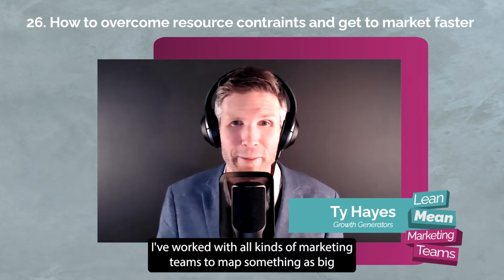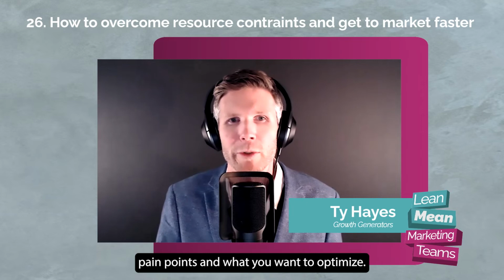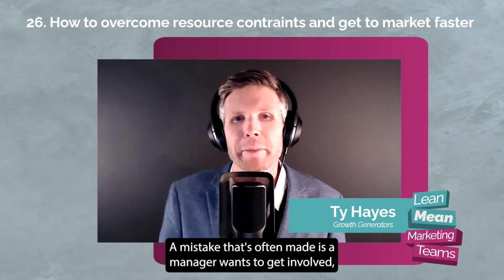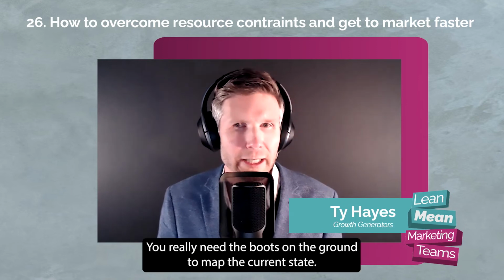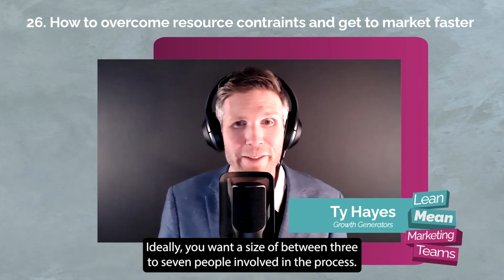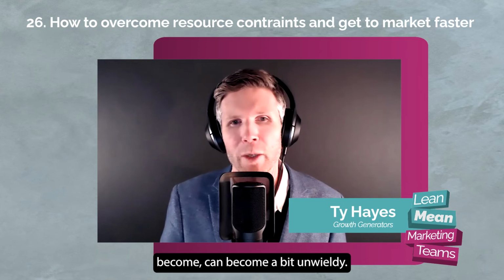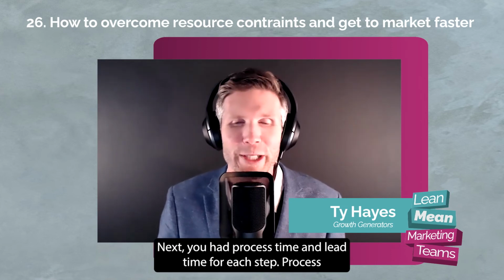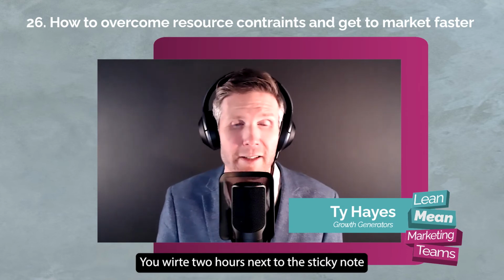The three key steps in Lean Process Redesign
Ty Hayes, Host of Lean Mean Marketing Teams and Founder of Growth Generators outlines how to identify, analyse and modify your internal processes for faster flow and greater team efficiency.

Done well, this will only improve the Employee Experience (EX) for your staff and the Customer Experience (CX) for your internal stakeholders and customers.

Too often teams are weighed down by endless feedback loops, long wait times, and poor processes. Learn how to strip this waste out and get to market faster.

If you like this clip, check out the full episode "How to overcome resource constraints and get to market faster"

Find out how Ty and Growth Generators can help you create the future-fit team you need to achieve your growth goals.

About Lean Mean Marketing Teams:

In today’s fast-paced world, your team is your ultimate competitive advantage. Discover how to create a high-performance marketing team by joining Ty Hayes as he interviews leading CMOs, authors and experts at the top of their game.

You’ll explore the dynamic team structures, agile practices, leadership and culture behind some of the world’s most successful brands and the teams driving their marketing. If you’re a marketer looking to enhance your leadership and boost your team’s capability, then this is your must-listen podcast.

Host Ty Hayes is an award-winning former CMO, turned business founder, who built and led the #1 Marketing Team in Australia (AMI Awards) and was ranked the #10 CMO in Australia (CMO50), whilst CMO for a global university.